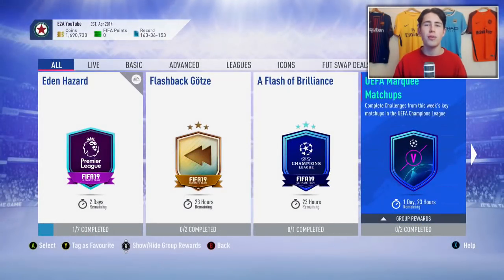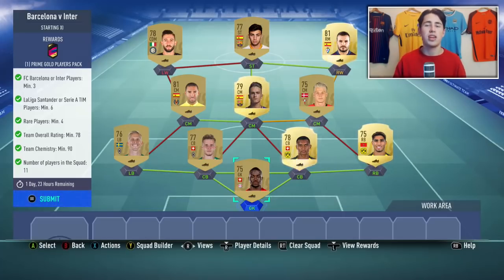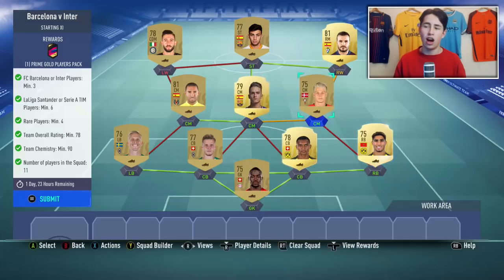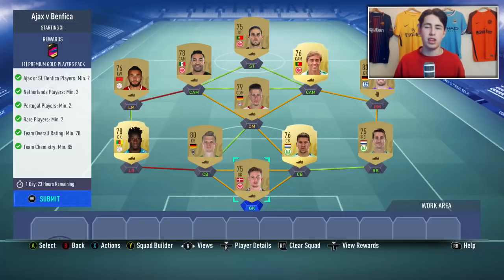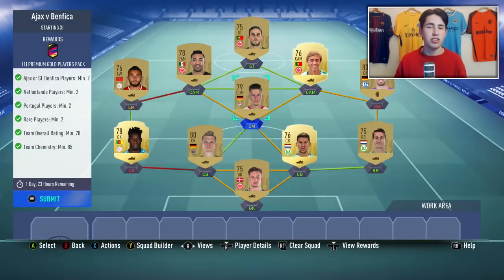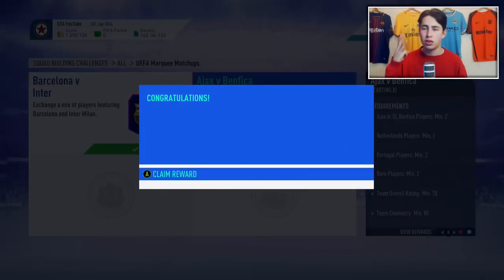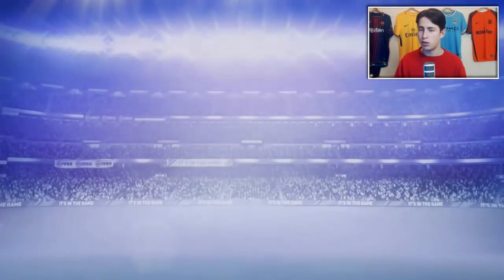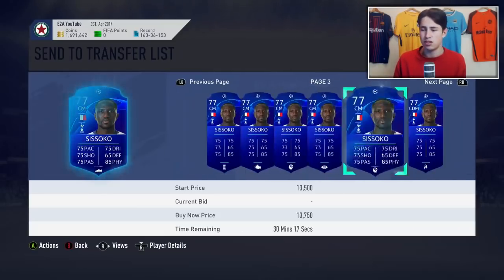UEFA MARQUEE MATCHUPS SBC! (CHEAPEST SOLUTION) | FIFA 19 Ultimate Team